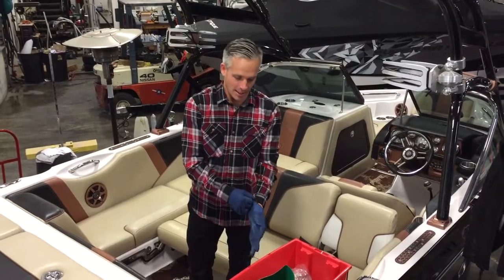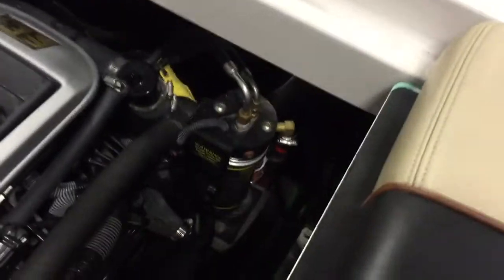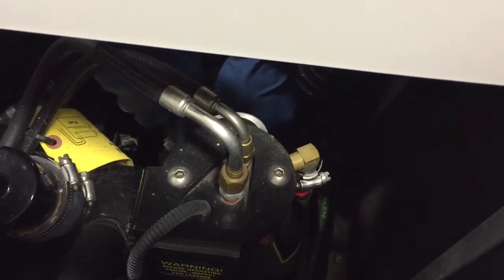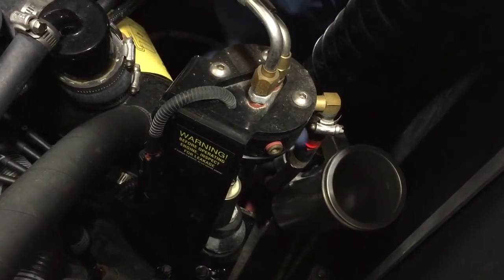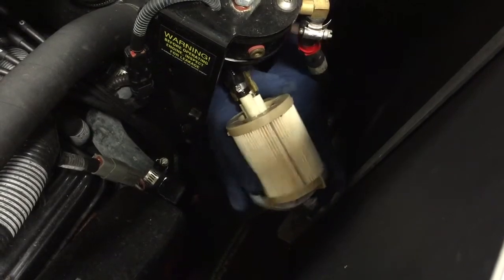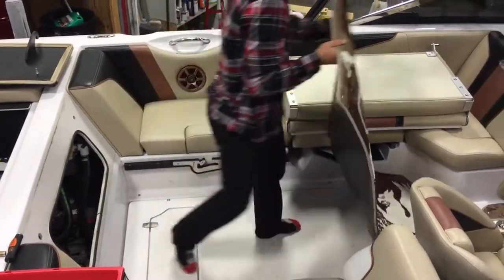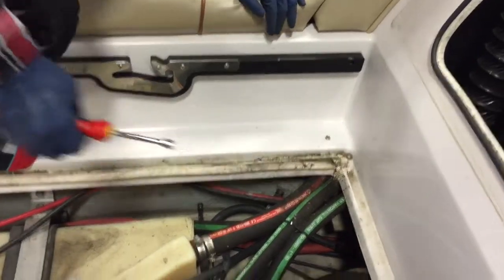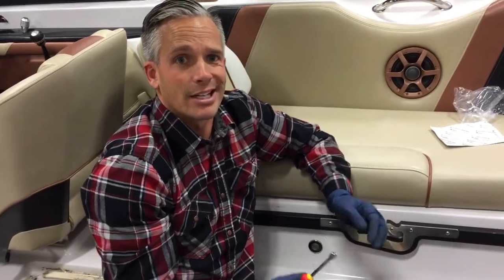N3 Boatworks - Fuel system service for 07-10 Nautique's.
FCC and inline fuel filter service on a 2008 Super Air Nautique 210.  Watch me fumble through it - Mark @ N3